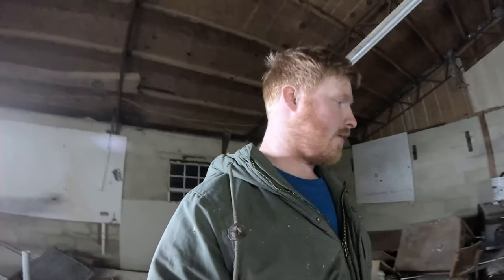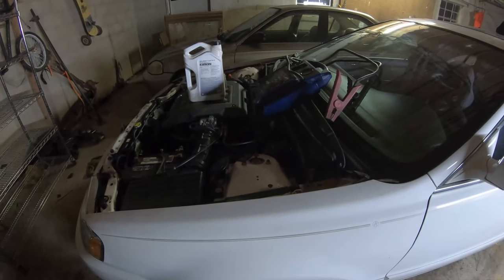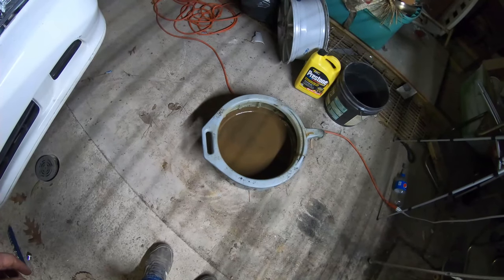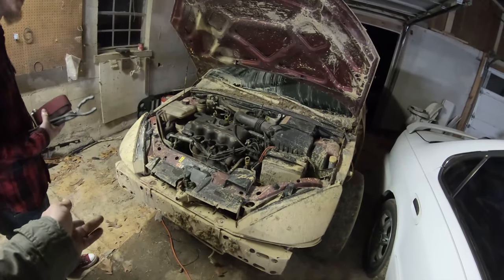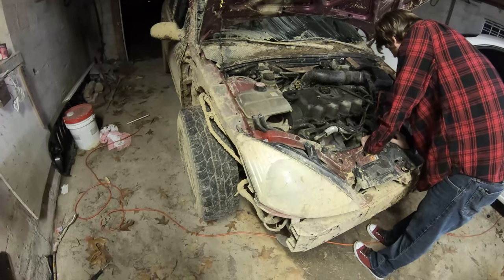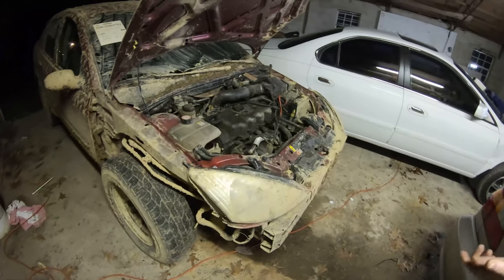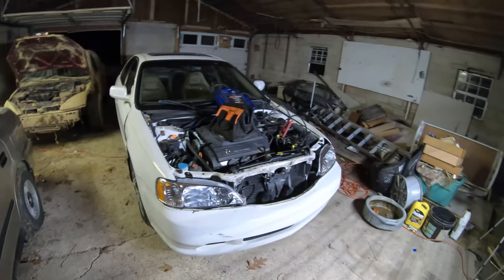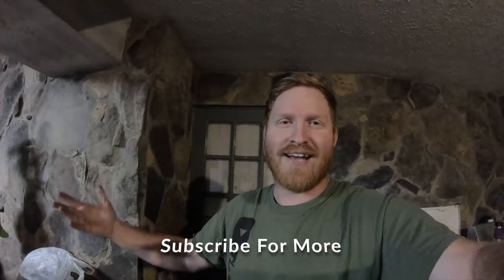Working on the Lifted TL Build | Update on Videos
Changing the oil in the TL that I will be building to be a rally car / Gambler car. Hope you enjoy this series of videos.

-Twitter! Follow Me or Ill Delete Your Fortnite Account.

-Music!
   YouTube Music In Creator Studio!